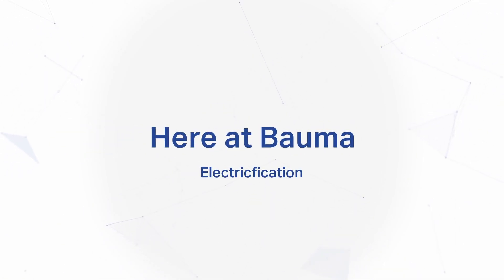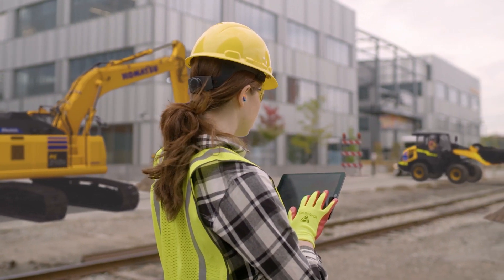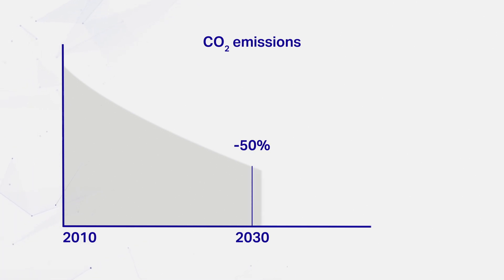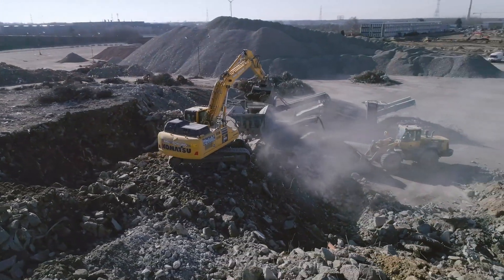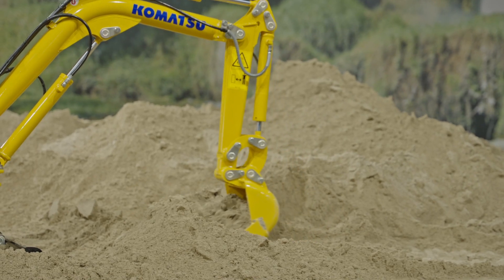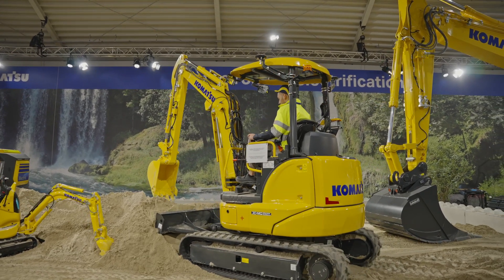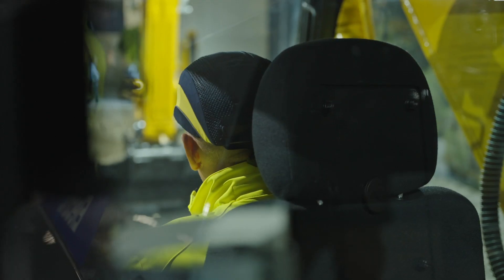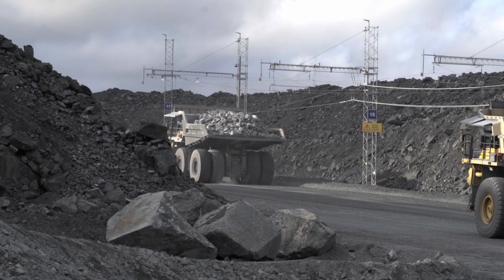Electrification - Komatsu at bauma 2022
Here at Bauma we also take a look at the future. Komatsu has a clear vision and a distinct roadmap towards the future. Our promise to you and everyone who comes after, is that we uphold sustainability and that we want to take great care of the environment.

For this edition Komatsu has put the focus on ground-breaking future technologies, digitalisation and electrification, and with a new Virtual Stand. We also present new projects for achieving safe, highly productive, smart and clean workplaces of the future.